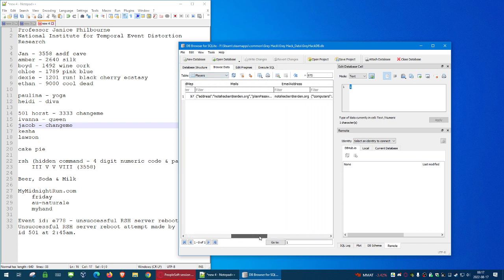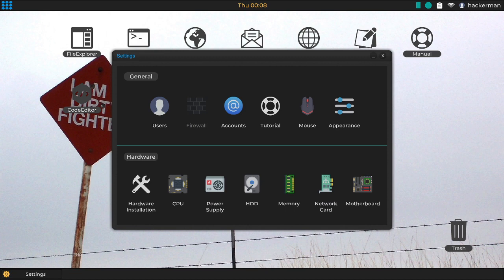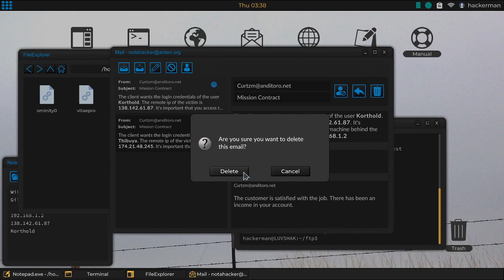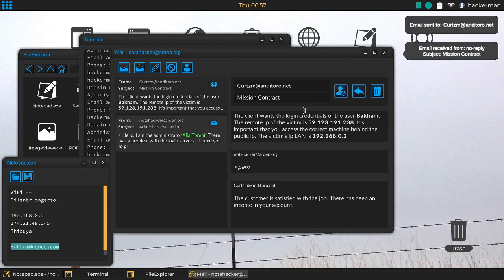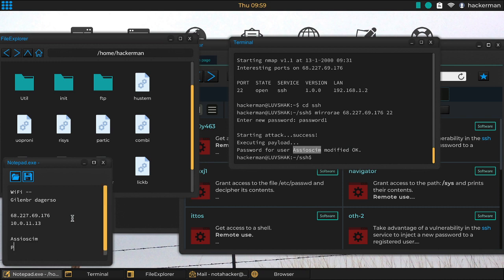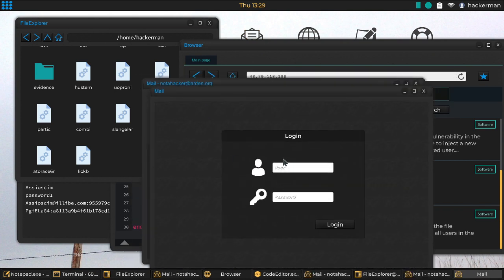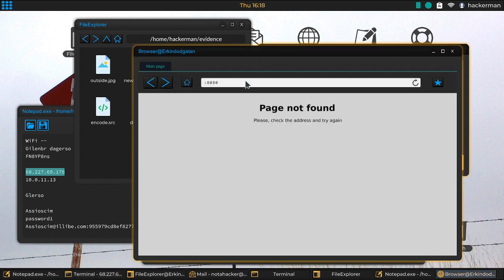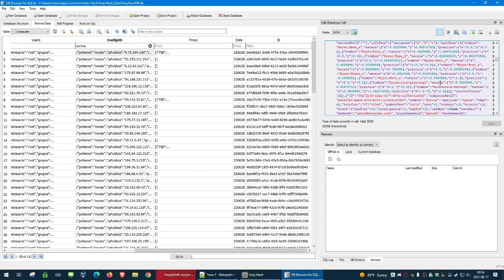Let's Play/Hack: Grey Hack, Part 10 (Final Single Player Part)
Grey Hack is a massively multiplayer hacking simulator game. You're a hacker with full freedom to act as you wish on a vast network of procedurally generated computers.

RELEASE DATE: Dec 14, 2017
DEVELOPER: Loading Home
PUBLISHER: Loading Home